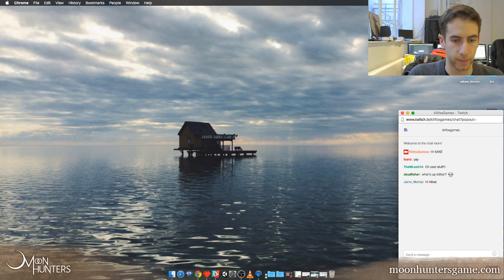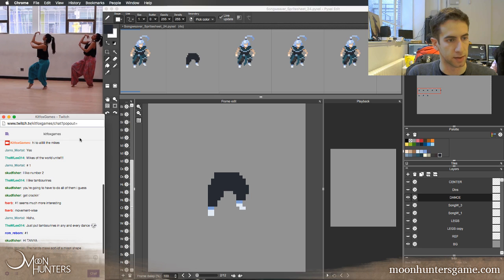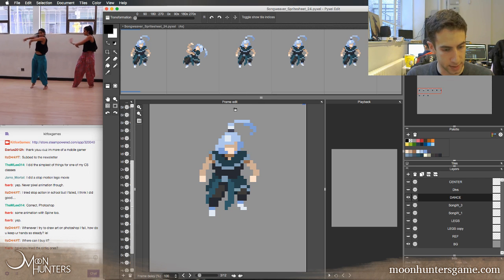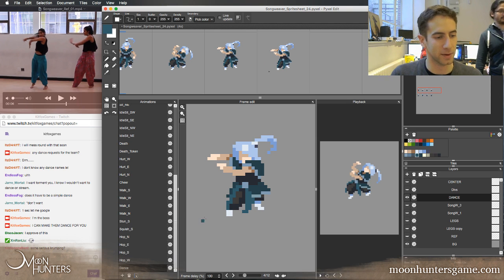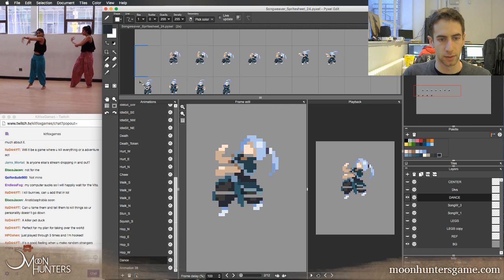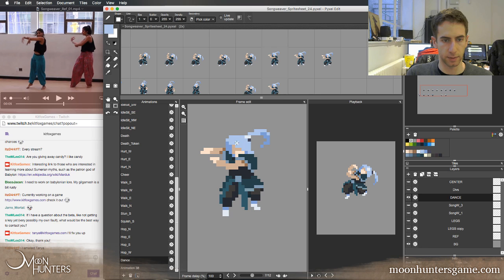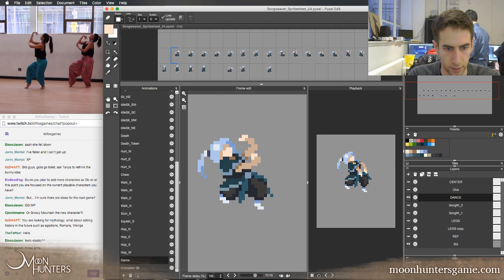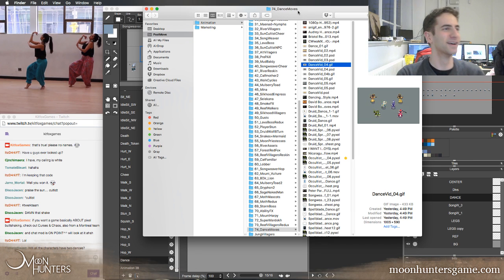Moon Hunters January Livestream: Songweaver Dance Animations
The Twitch chat votes on the Songweaver's dance, and gives direction to Mike as he implements the animation. Team members and friends pop in and out as they get into the dancing spirit.